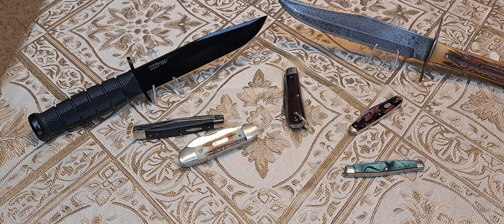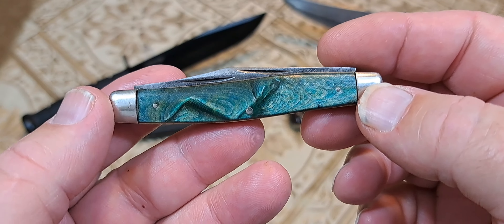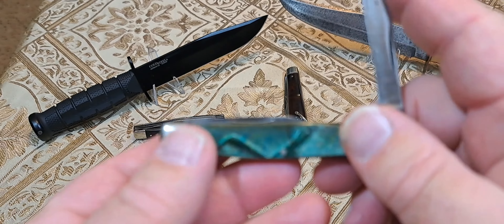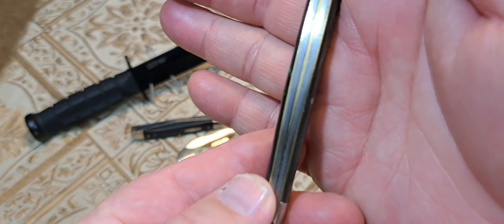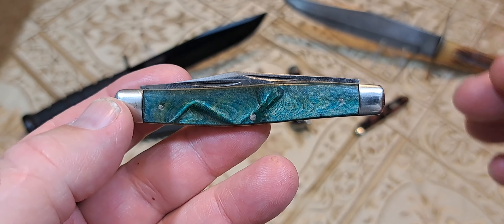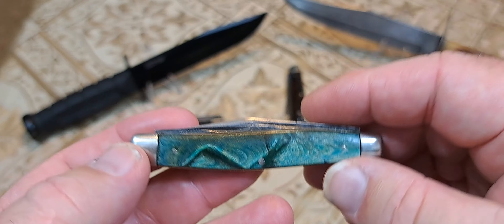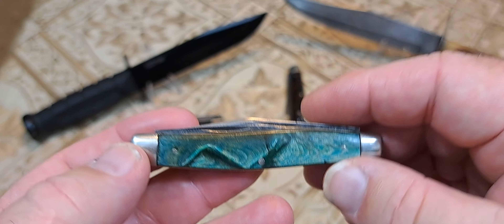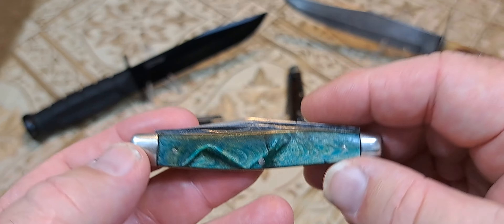Five knives and why I bought them.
A look at 5 knives and why I bought them. no review.